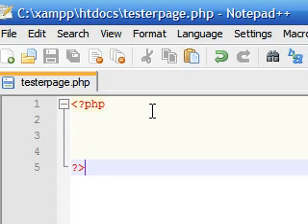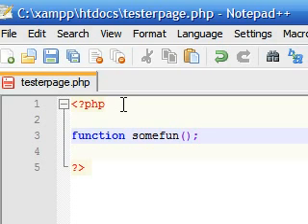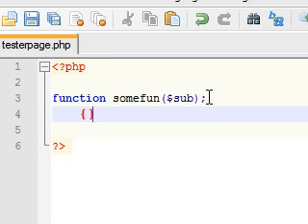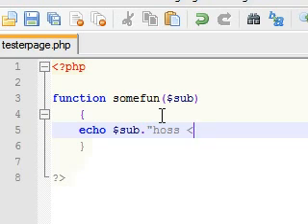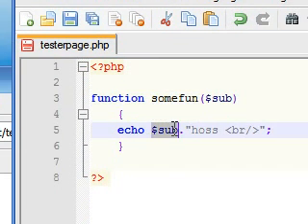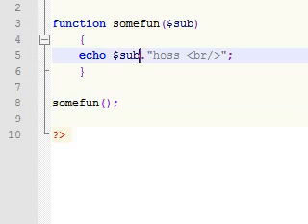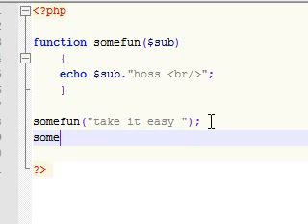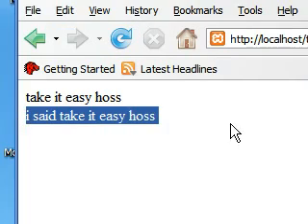PHP Tutorial 16 Paramenters in Functions YouTube